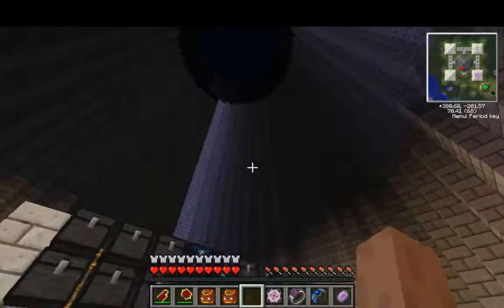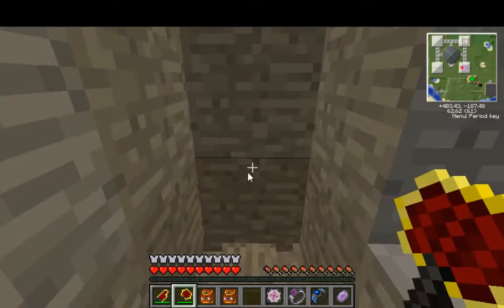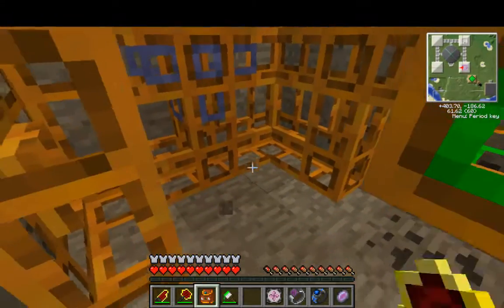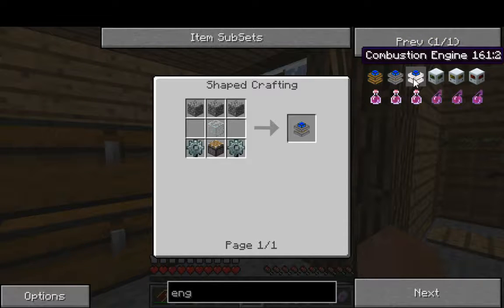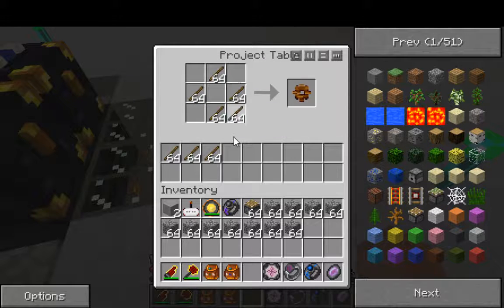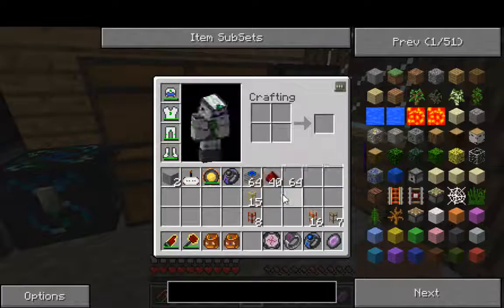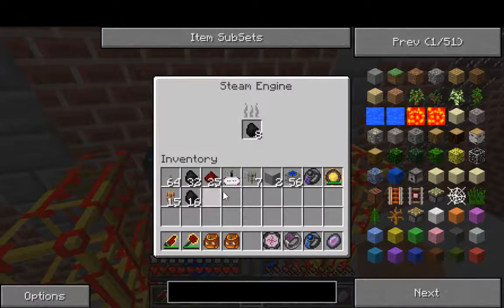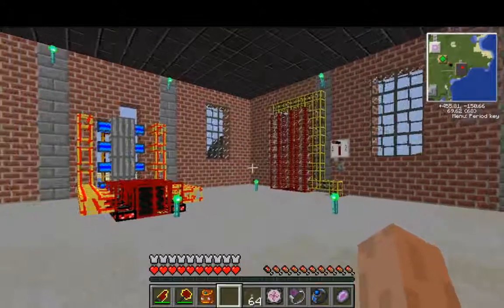Tekkit Classic -Ep 54- Actual working item system.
Hello! Welcome to my Tekkit Classic lets play. i am playing on the jahg plays tekkit classic server with the penguin himself, jahg1977 aswell as others mentioned in the video.